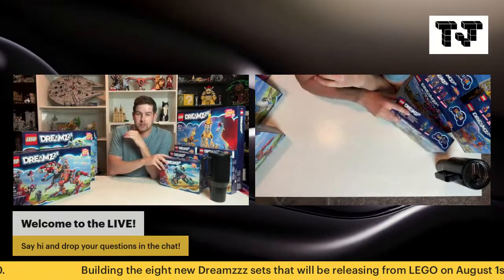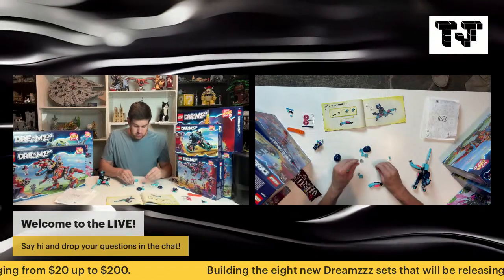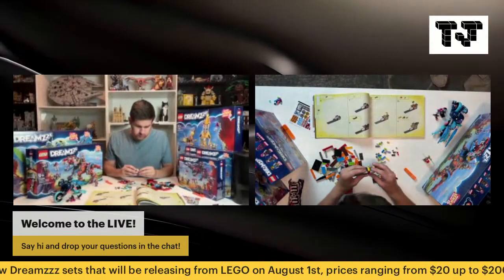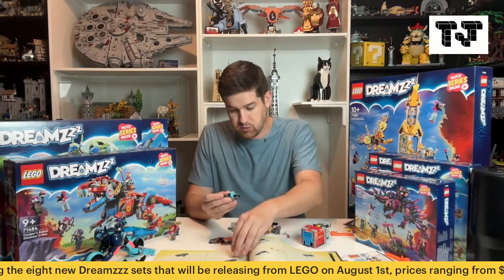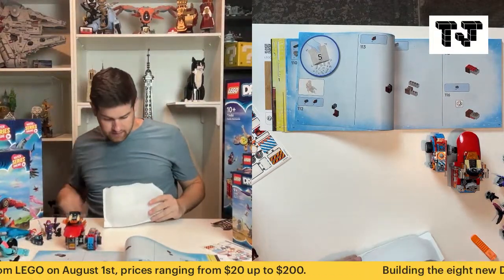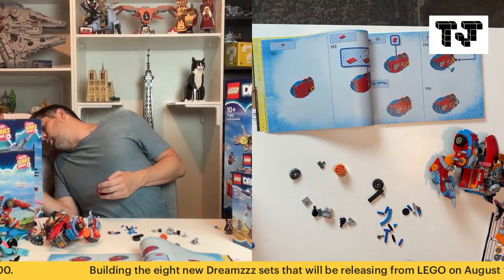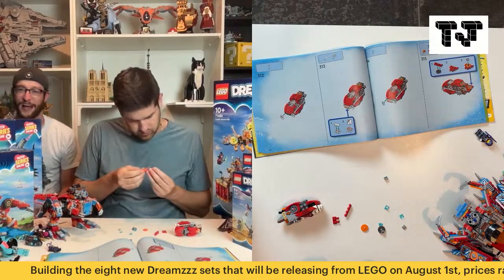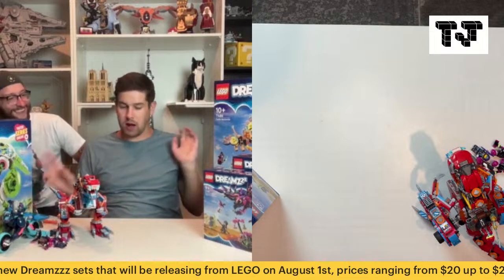LEGO Dreamzzz brand new sets! (pt 1)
LEGO is releasing eight brand new Dreamzzz sets on August 1st, and we are building them all on livestream before then!